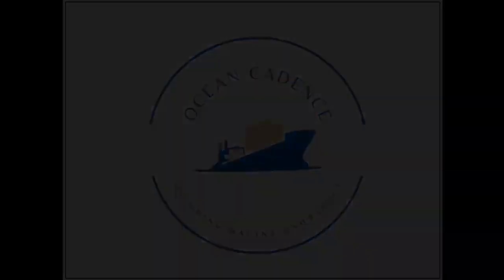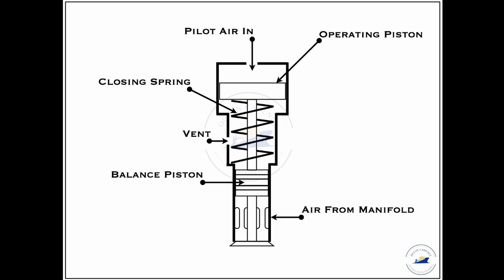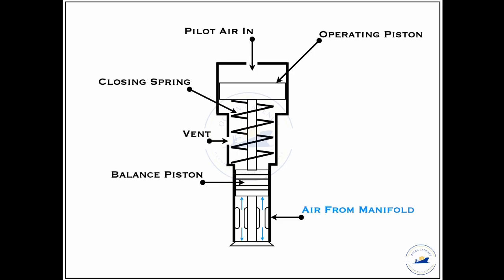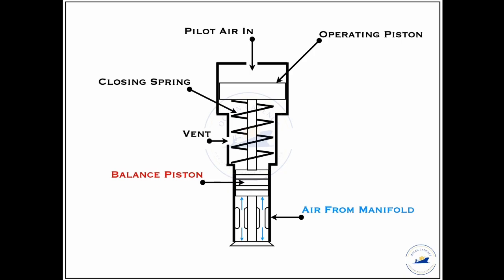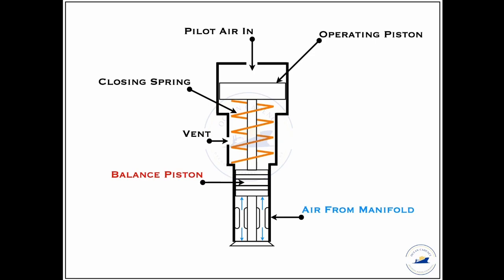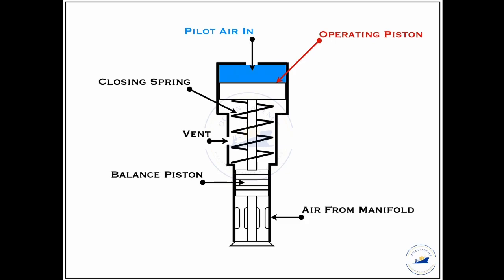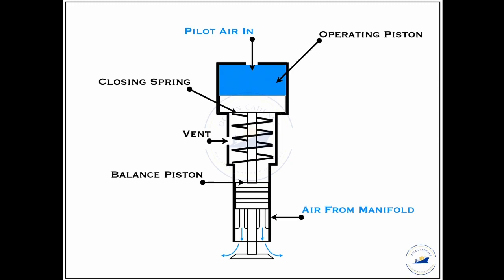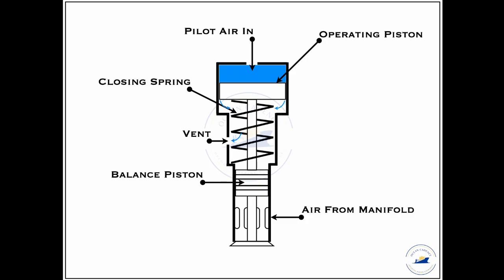MAN B&W | MAIN ENGINE | STARTING AIR VALVE | DIAGRAM & WORKING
A descriptive video showing the operation, design, parts, and working of an air starting valve specific to the main engine (conventional) of MAN B&W onboard a cargo ship.